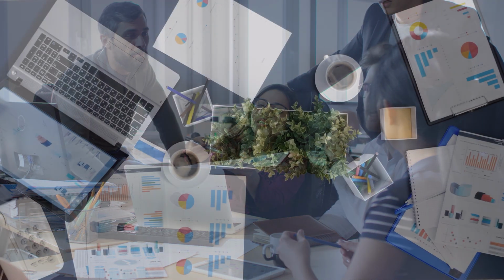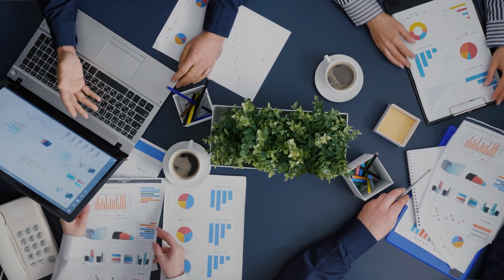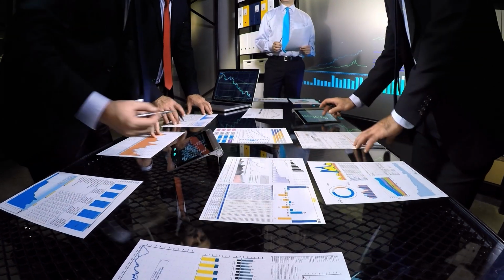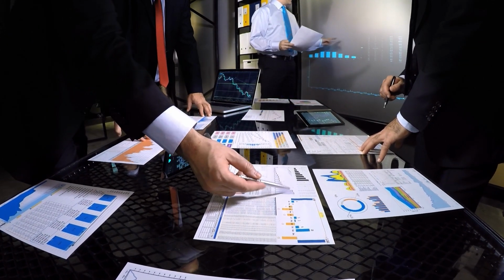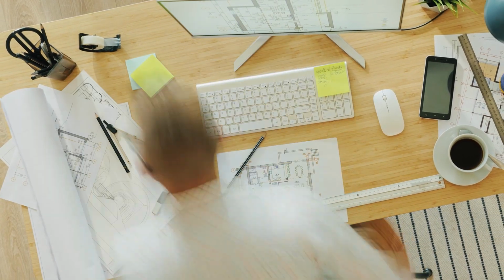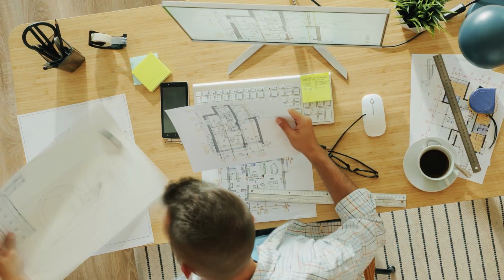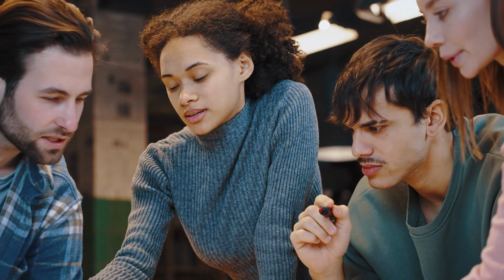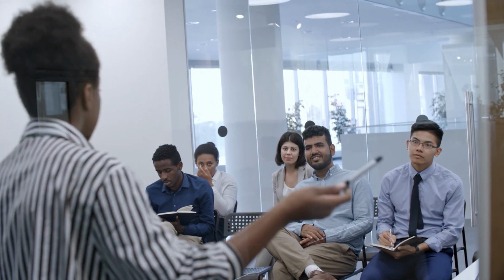Uncharted waters: Blue Ocean Strategies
Have you ever heard of Red Ocean, and Blue Ocean strategies from the best selling book "Blue Ocean Strategies. This book talks about how companies can come up with different strategies to help the growth of the company. The book focus more on blue ocean strategies because the blue ocean demand is created rather than fought over. So in this episode, Kimberly, talks more about the blue ocean strategies for Nonprofits. How can we create a culture of winning at the nonprofit area with blue ocean strategies.